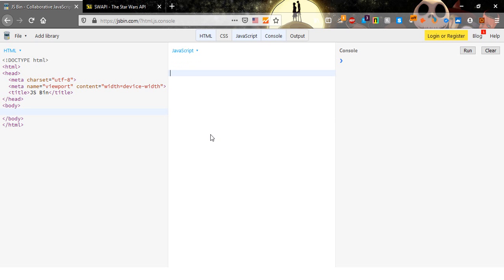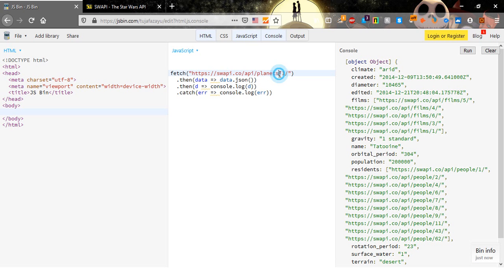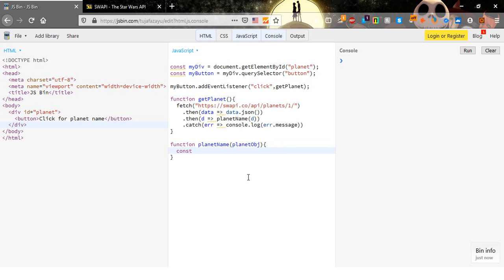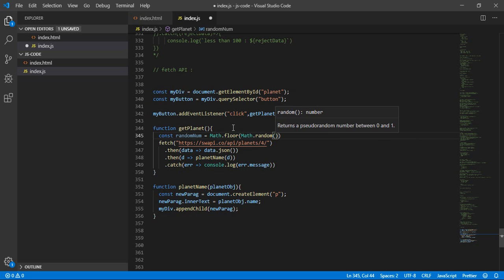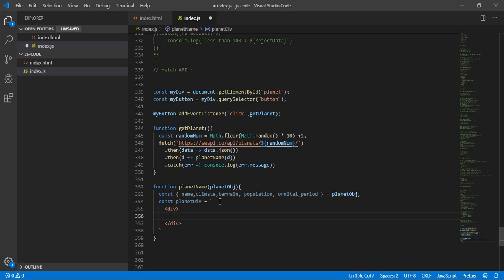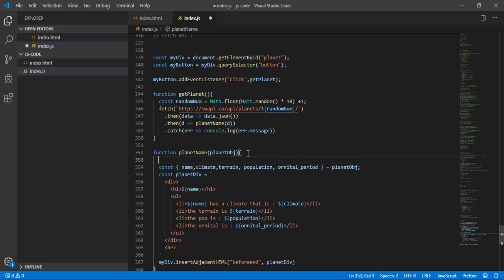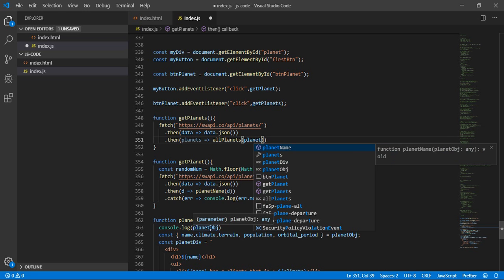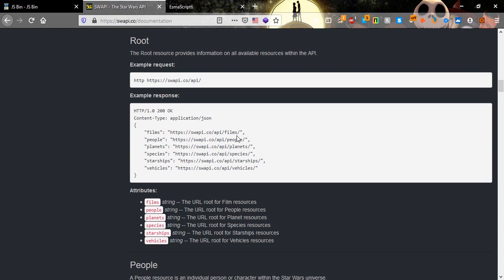EcmaScript6 ep25 Fetch API